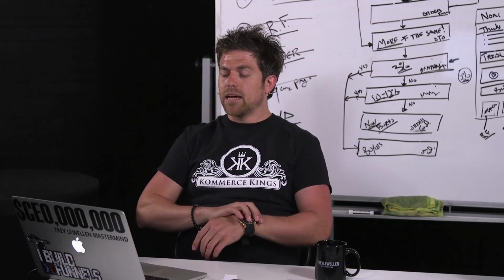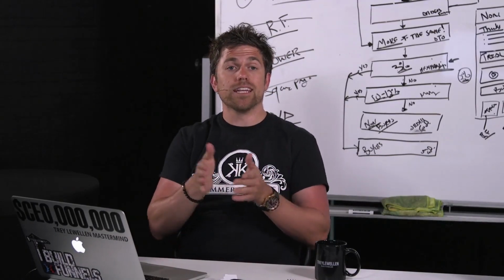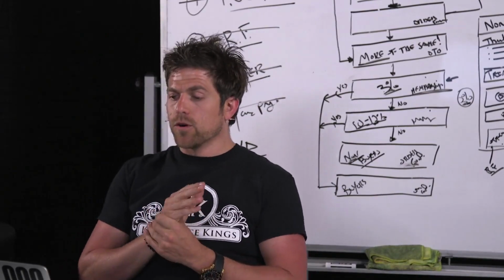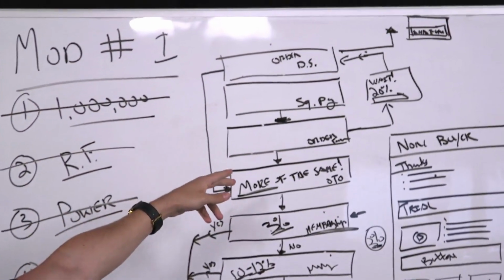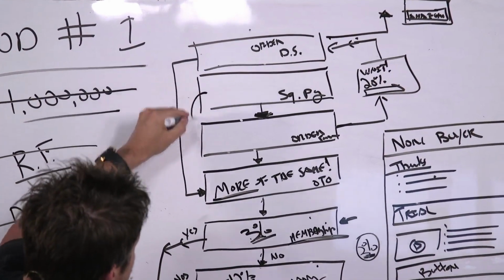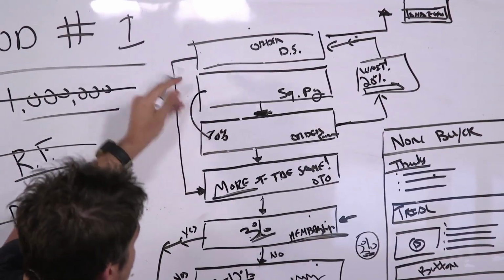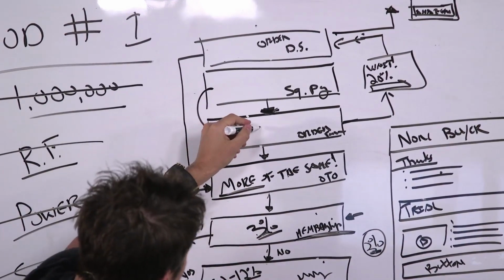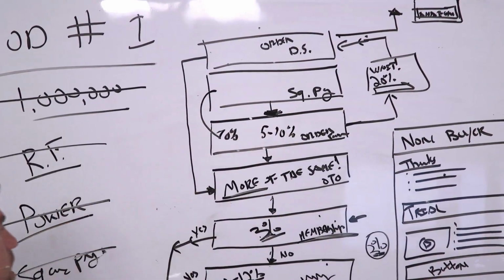Stop Wasting Money on Inventory — My Funnel Testing Formula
Want to launch a winning ecommerce product without risking thousands on inventory?

In this training, I walk you through my exact Reactive Funnel process — the same strategy that lets me test, validate, and scale products without ever buying bulk upfront.

You’ll see how to:
- Build your squeeze page and order form fast
- Use Amazon or wholesalers for zero-risk fulfillment
- Hit the right conversion rates before investing in stock
- Ask your audience the right questions to find products they’ll buy
- Scale only when the funnel proves itself

Whether you’re starting with no product, considering dropshipping, or already selling on Amazon, this method will help you make smart moves that protect your cash flow while building your email list and customer base.

If you’ve ever wondered how to avoid sitting on thousands in unsold inventory — this is your blueprint.